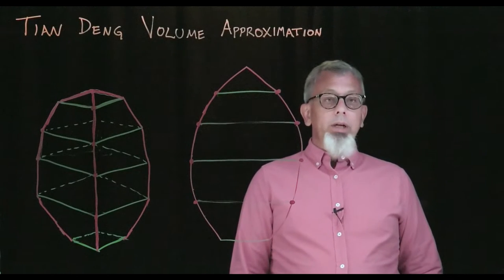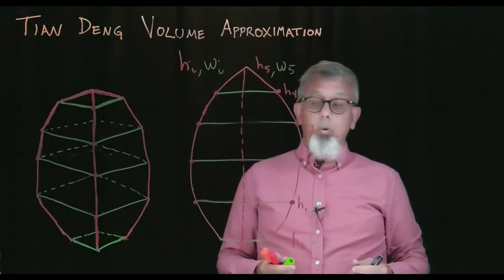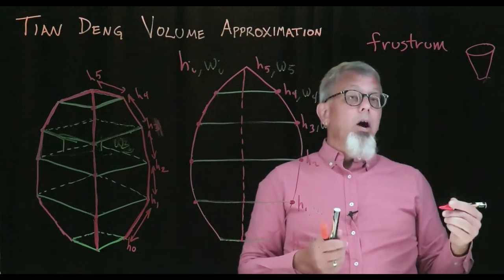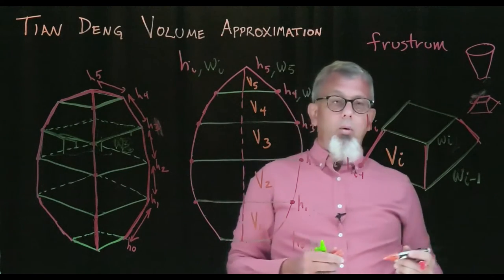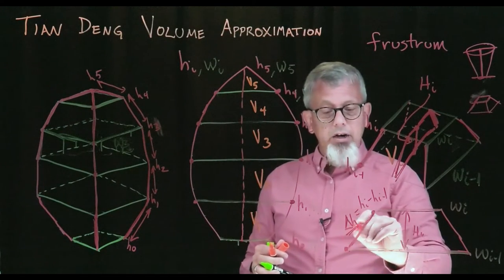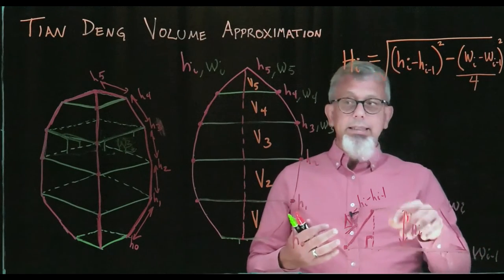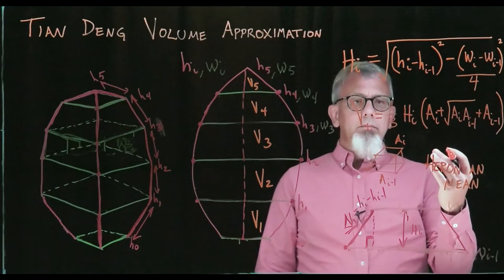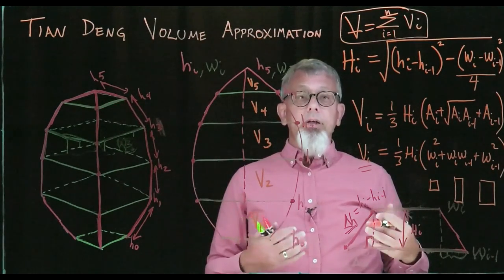Tian Deng Reverse Engineering Project: Volume Approximation Formulas